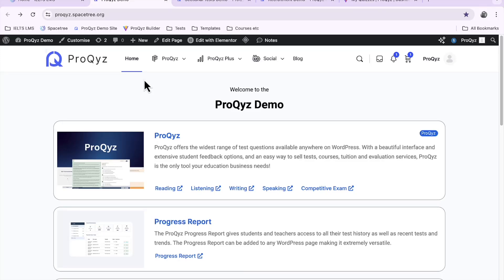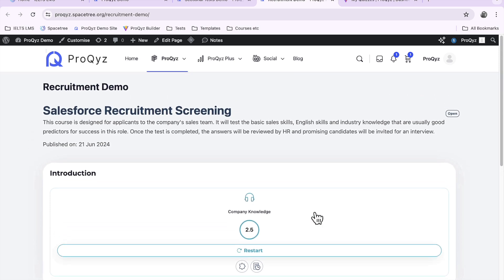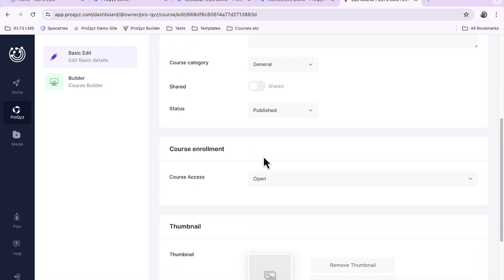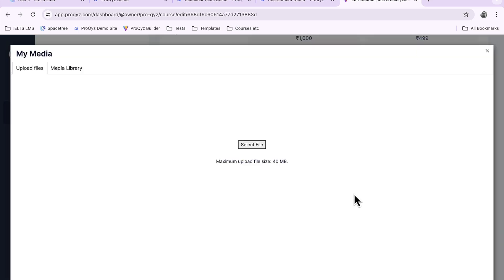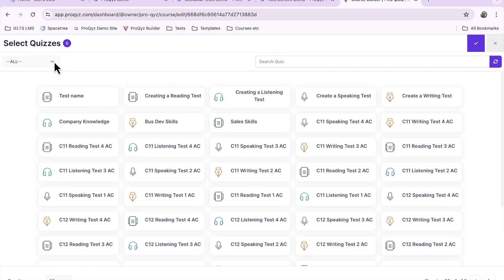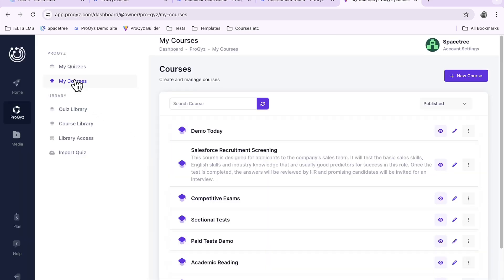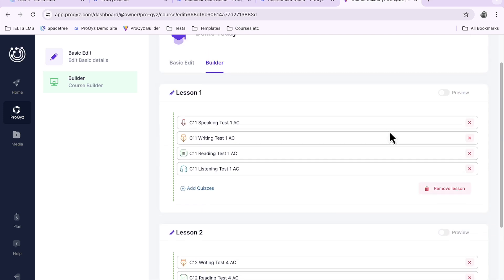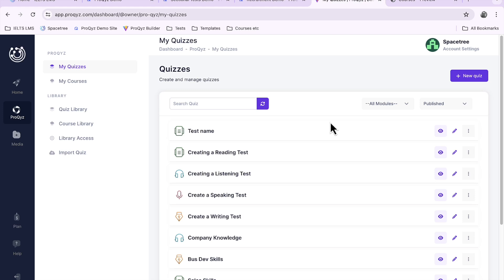Creating Course : ProQyz Tutorial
In this video, we'll walk you through the step-by-step process of setting up and managing your courses using ProQyz.

🔹 Key Highlights:
Creating courses using ProQyz course builder.
Creating lessons and Quizzes.
Monetising courses.